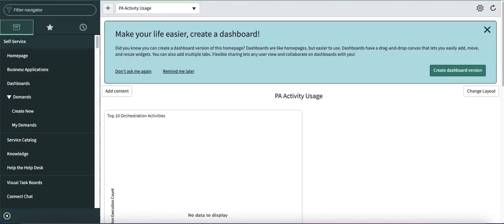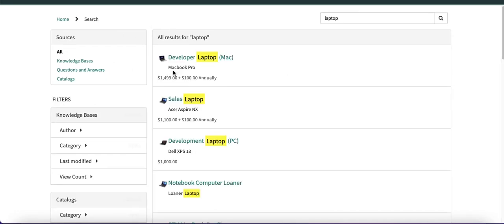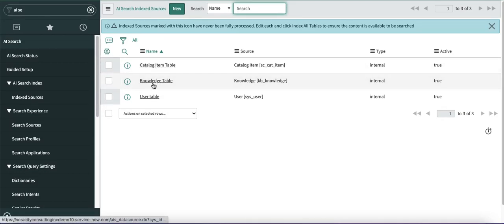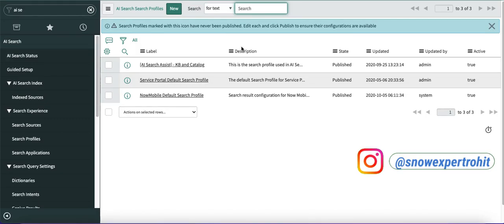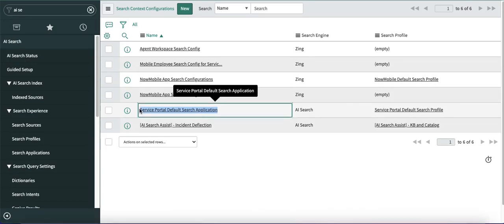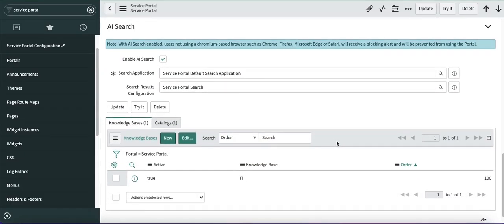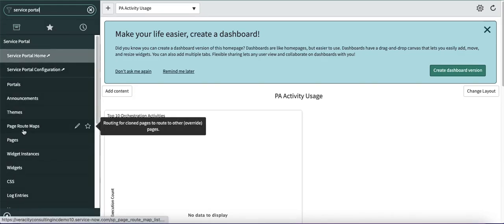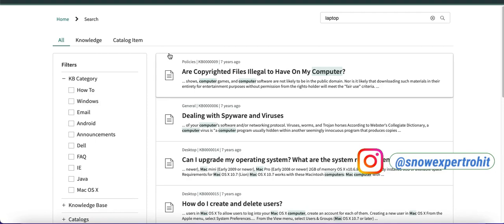AI Search in Service Portal Configuration | Step by Step AI Search Setup